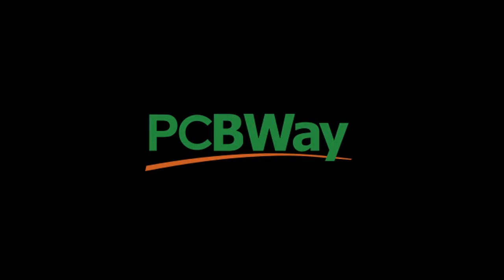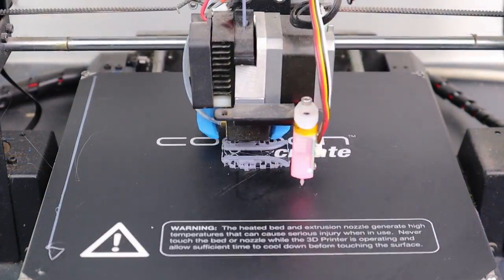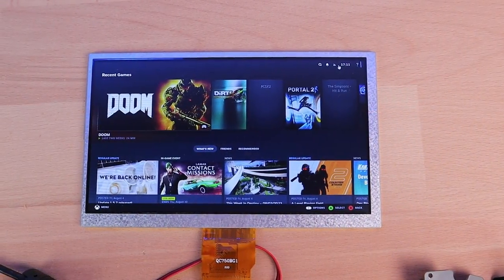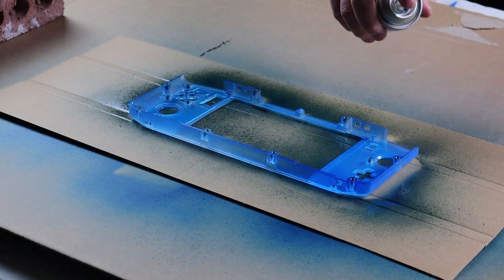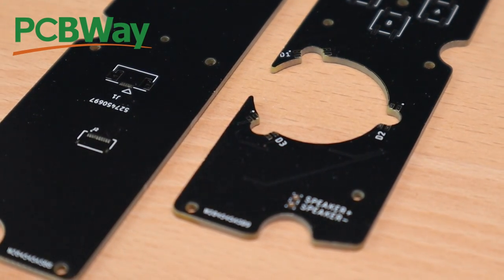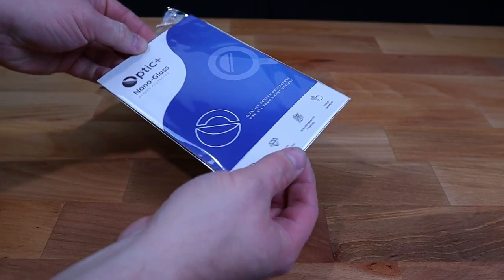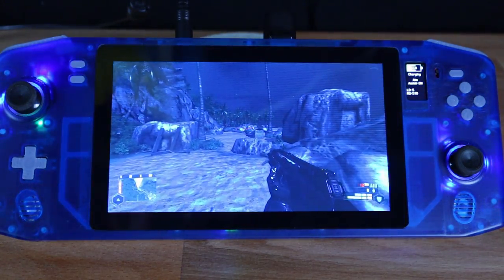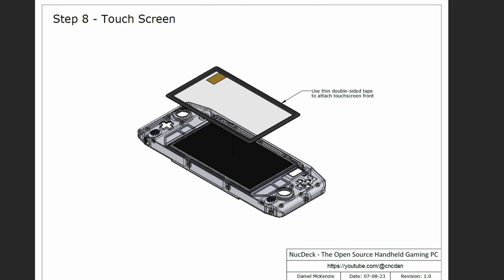NucDeck - The DIY windows gaming handheld - Episode Five - Files Available!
In this episode I'm painting the housing, building the trigger buttons and testing some more games. 3D Files are finally available now too!

This is the fifth part of a multi part series so if you missed any of the previous videos make sure you go back and check them out!